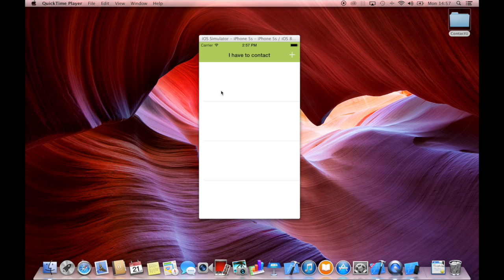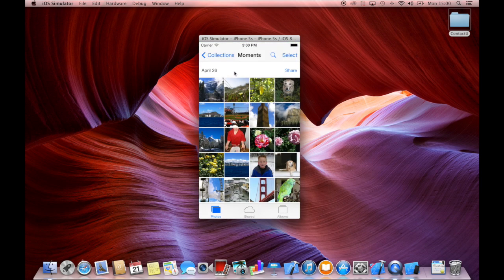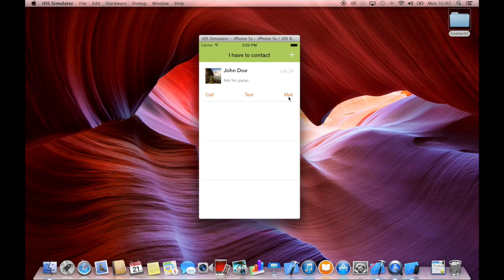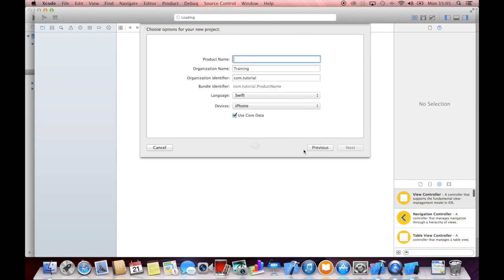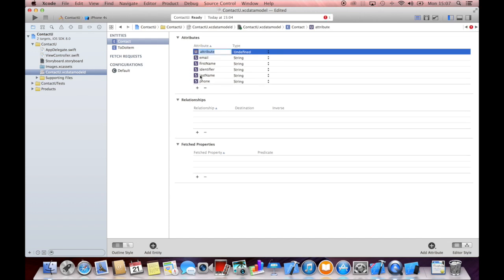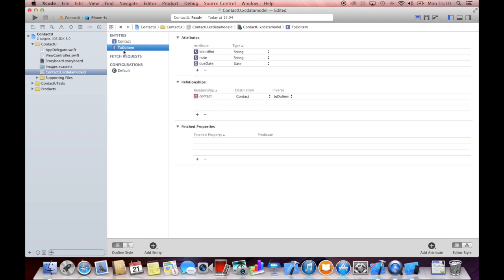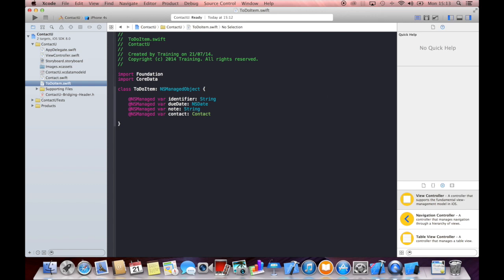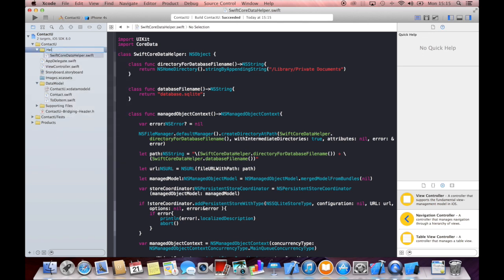iOS Swift CoreData Tutorial: Create a real world App Part 1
Create a real world App called ContactU using Swift and the powerful CoreData Framework.